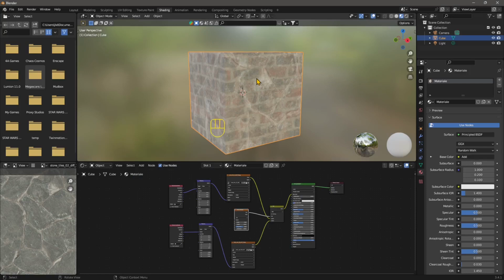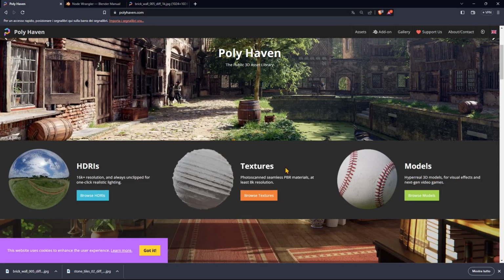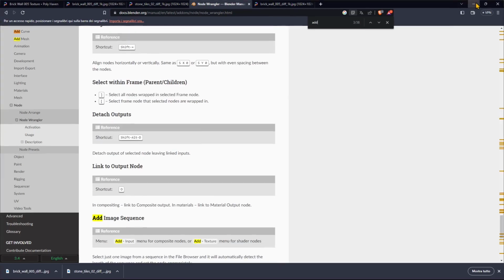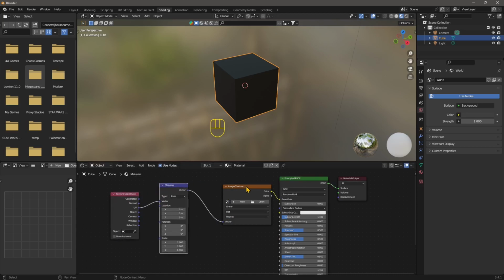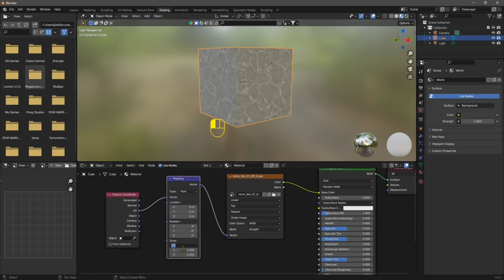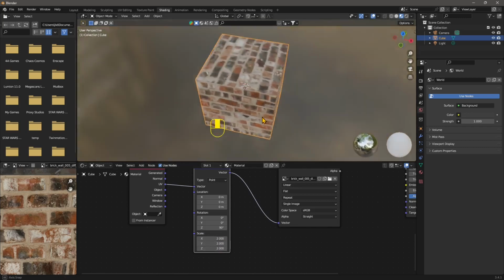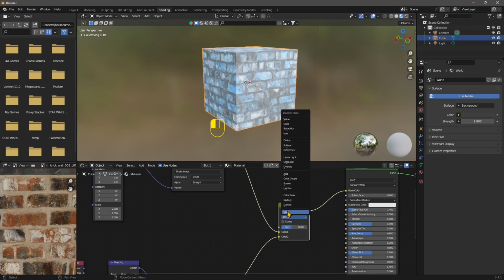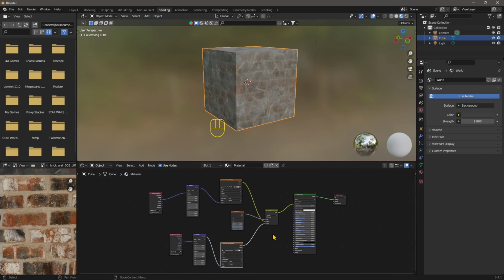Videoguide - Manage Material and Textures, Create Quick Mapping Nodes with Node Wrangler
Videoguide - Manage Material and Textures, Create Quick Mapping Nodes with Node Wrangler, Mix Nodes